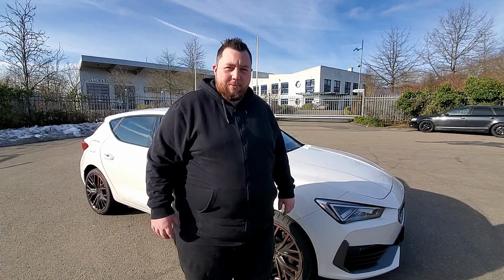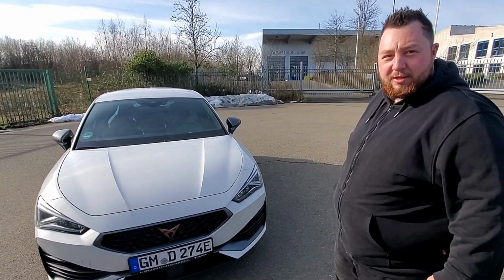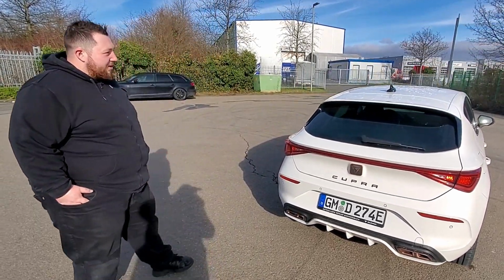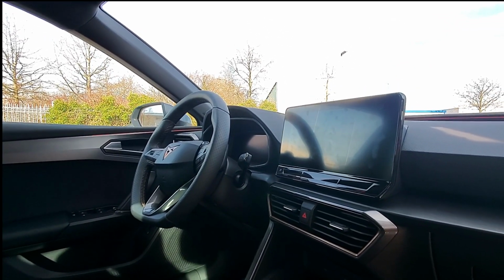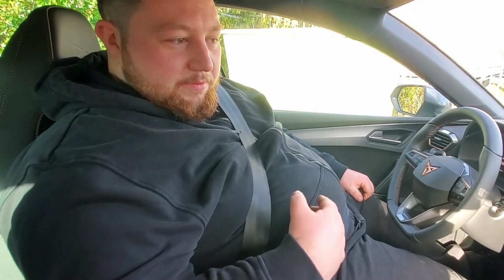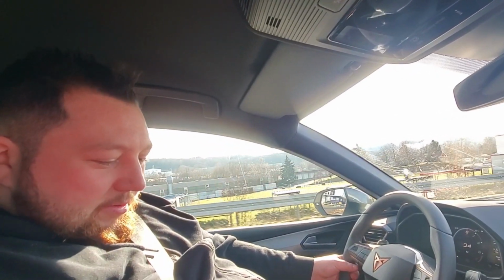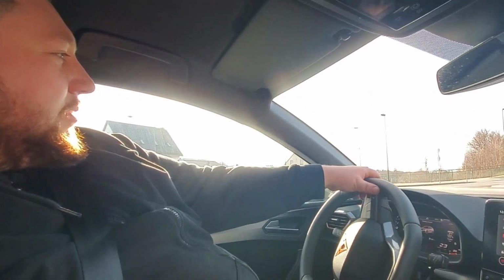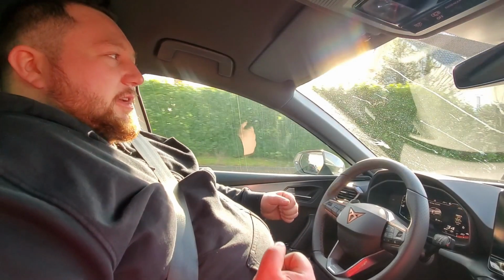Cupra Leon E-Hybrid 2021 model first impression and carporn at the end no Seat Leon Cupra anymore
In this Episode i share my first impression of the new Car from My Sister Denise, it's the 2021 model Cupra Leon, lets go!